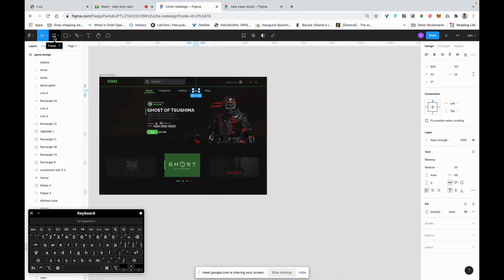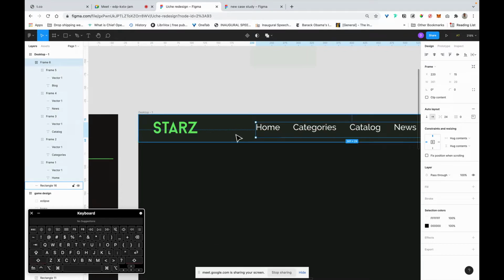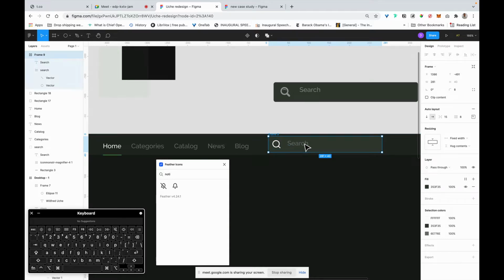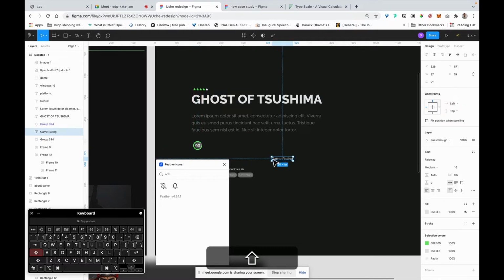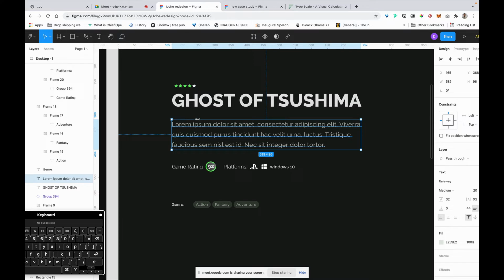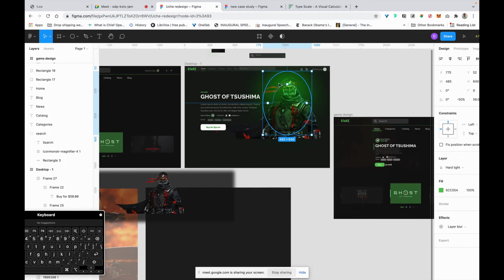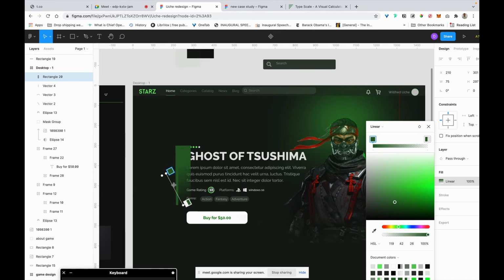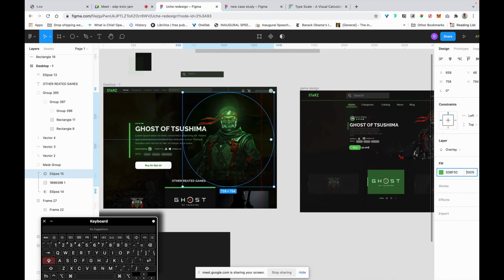A Redesign and fascinating Behind the Scenes look at using Autolayout for a game design in Figma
This video teaches you to have to go from zero to hero using auto layout and some idea about how you can for game design.